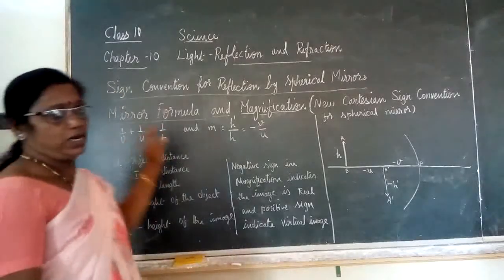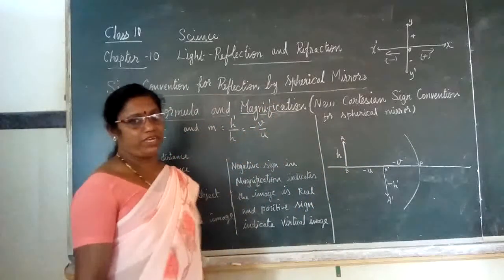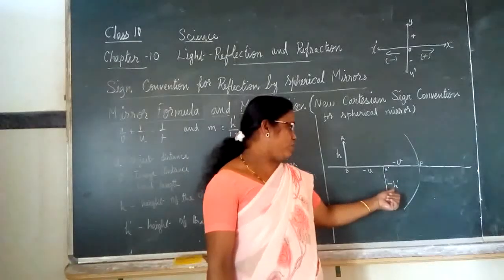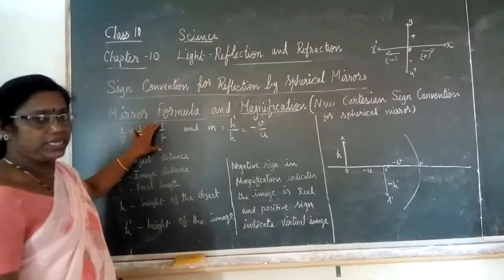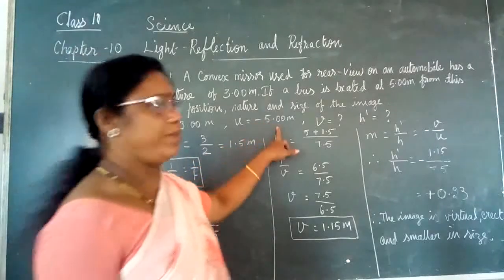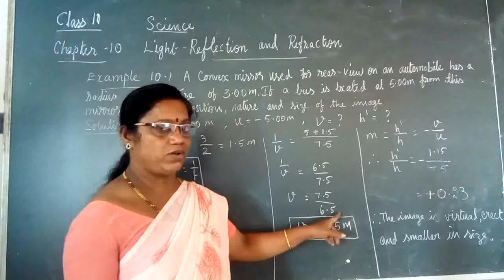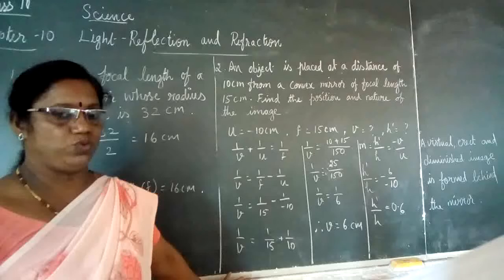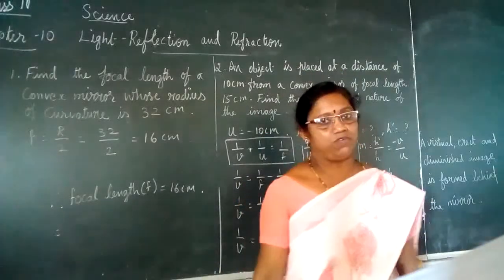Class 10 |Light Reflection and Refraction | sign convention of spherical mirror and problems